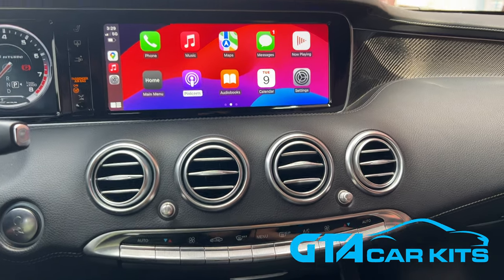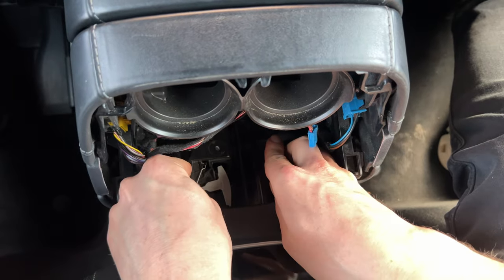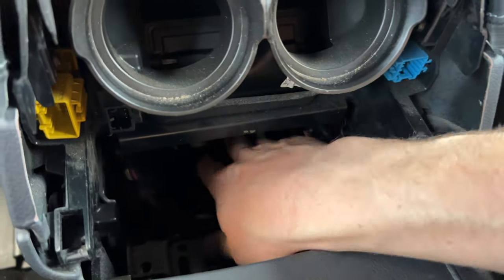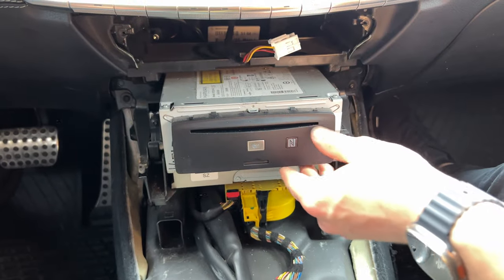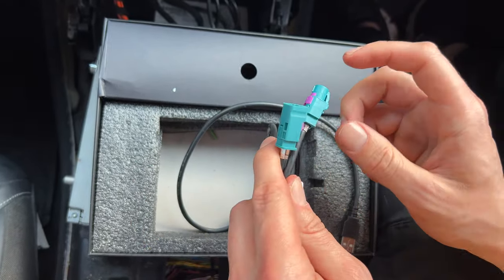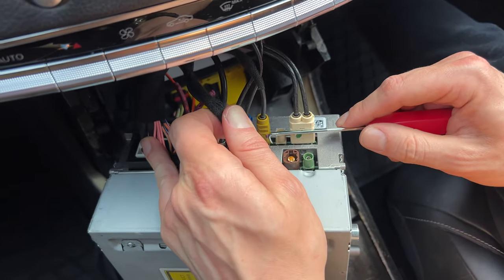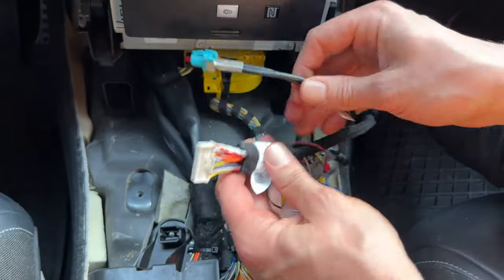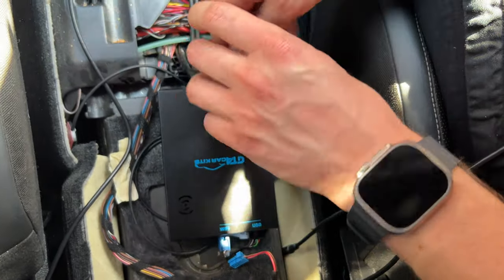Wireless CarPlay and AndroidAuto in Mercedes S-Class Coupe Convertible 2014 2015 2016 2017 C217 A217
Radio Type: NTG5

This video explains how to install a GTA Car Kit that enables Wireless Apple CarPlay and Wireless AndroidAuto in Mercedes S-Class Coupé and Convertible 2014, 2015, 2016 and 2017 model years (A217 / C217).

List of Version 2 improvements:
- Improved S-class specific screen resolution
- S-class vehicles with factory SplitView option are now supported
- Wireless Carplay and Android Auto are supported
- no need for separate microphone for Siri or Google Assistant, now works through original car microphone